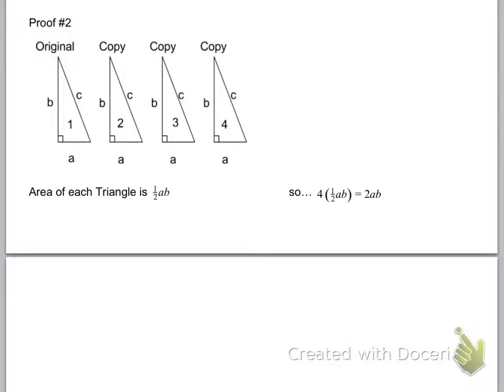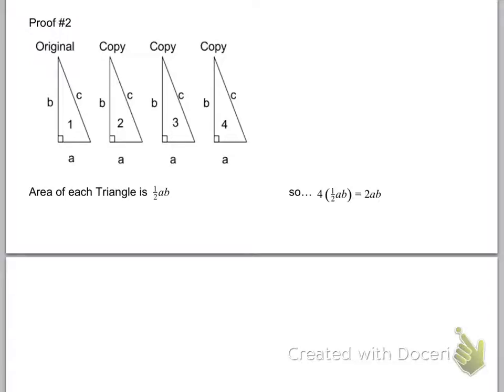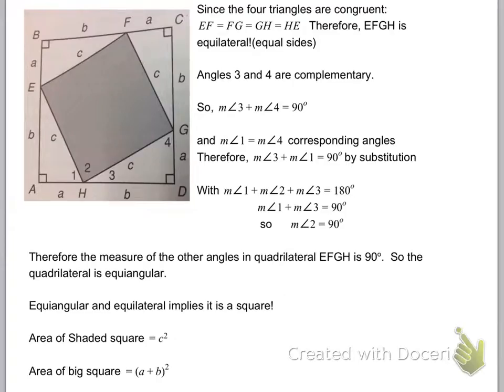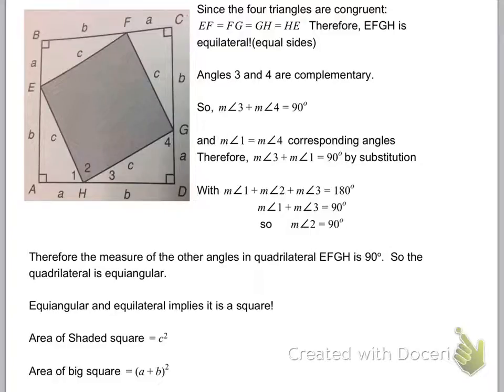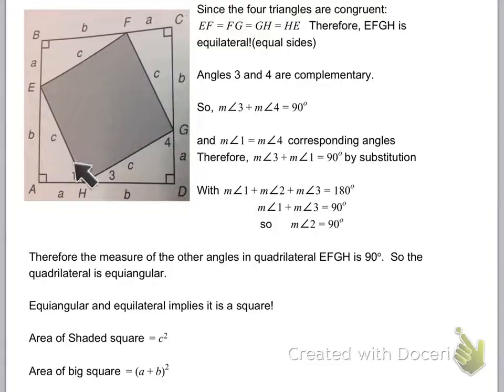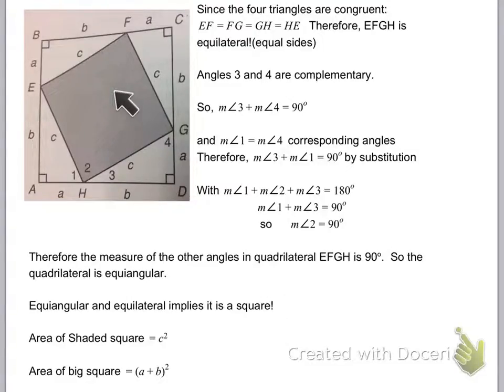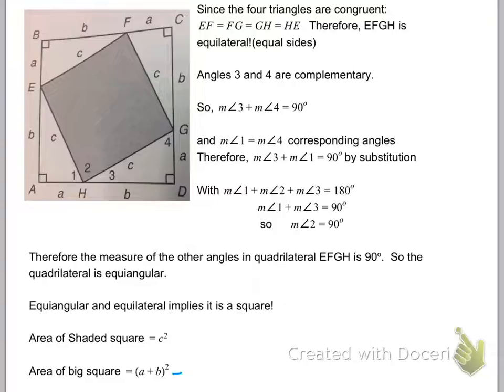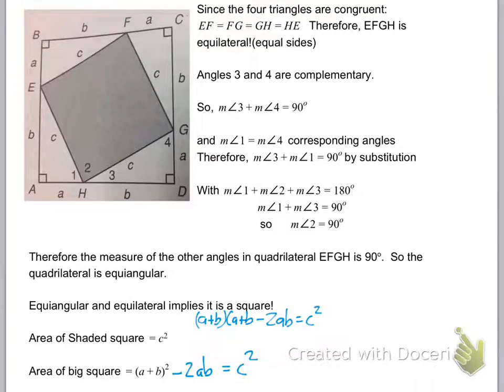geotrig L17 day 2